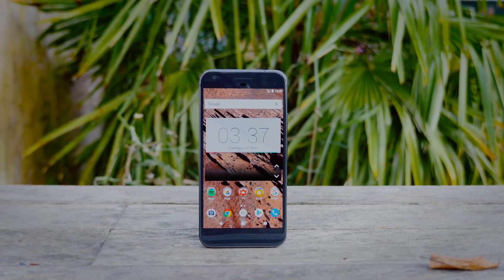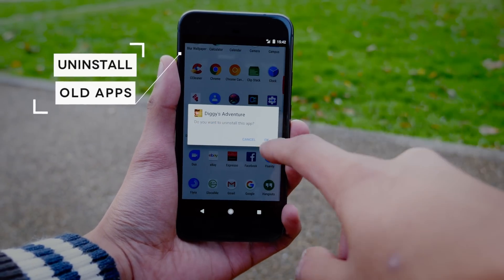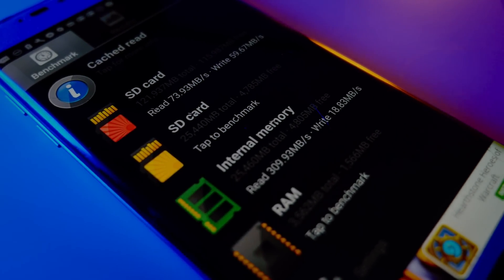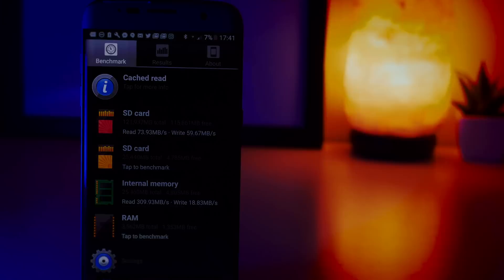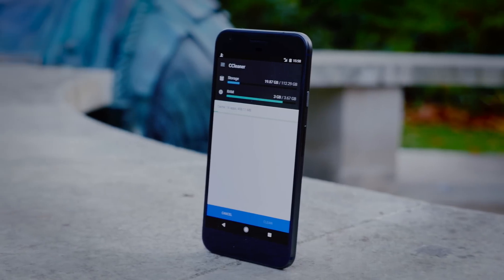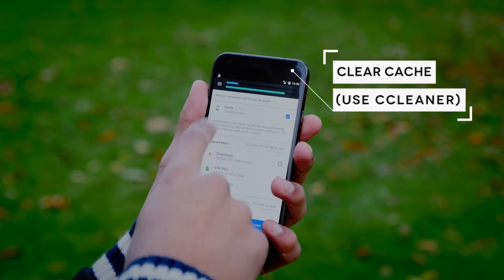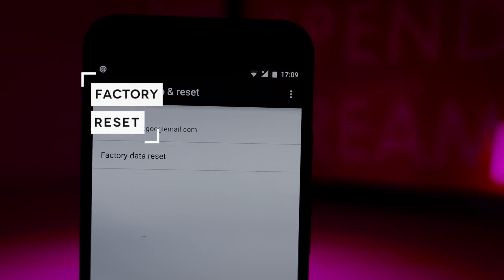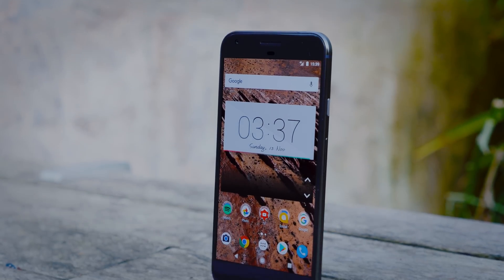Make your Android Smartphone Faster!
I show you how to speed up your Android Phone, and make it as fast as possible.  If your Android Smartphone is slowing down then this 2016 Guide can make it much faster!

My Filming Gear:
Camera:  Panasonic Lumix GH4
Lens: Stock 14-140mm
Tripod: Velbon DV-7000
Mic: Rode NTG3
Software: Final Cut Pro X